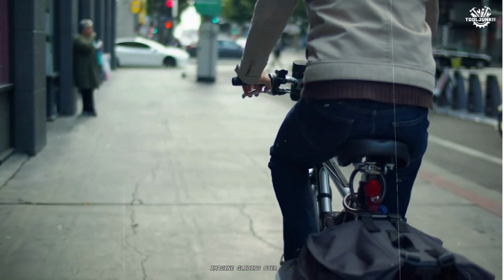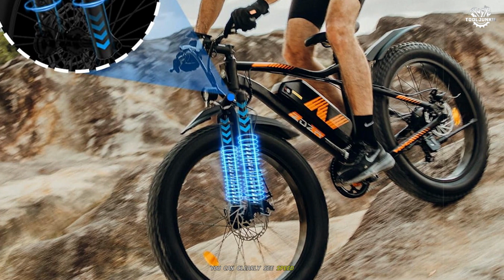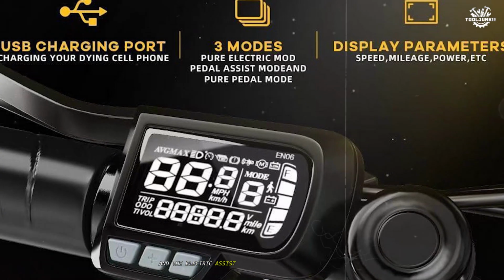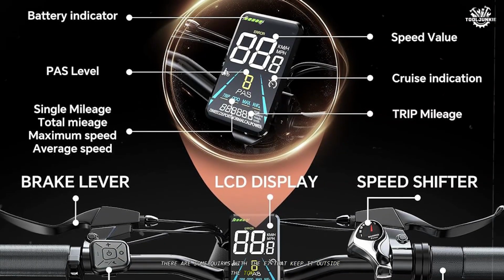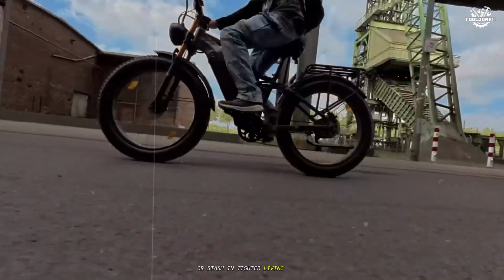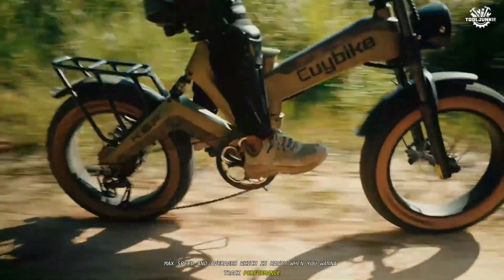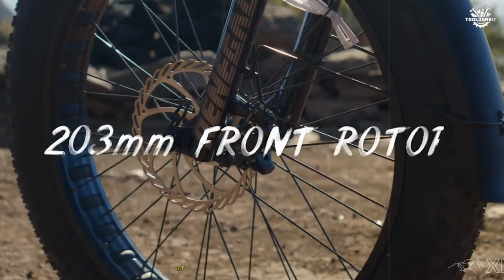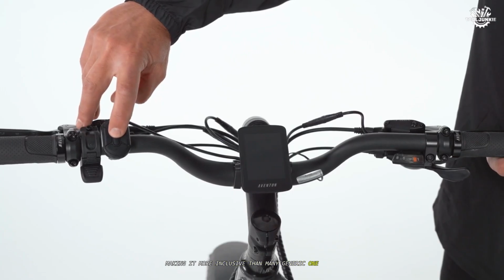7 Best Fat Tire E-Bikes of 2025 (Range, Speed & Power Tested!)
Looking for the *Best Fat Tire E Bikes* or the *Best Fat Tire E Bikes for Adults*? This video dives deep into the world of fat tire electric bikes, exploring what makes these rugged rides stand out for all types of terrain and adventure. Whether you're seeking the *Best Electric Bike in the World* or want to know how a *Fat Tire Electric Bike 2000W* compares to the competition, our comprehensive *fat tire ebike review* covers it all.

Timelaps
0:00 - Intro: Best Fat Tire E-Bikes
0:32 - ZDZA ZA01
2:09 - CBVELO EK4-hei-yydscbv
3:43 - SASIKEIBIKE E7
5:20 - DAMSON R5
7:05 - EUYBIKE Electric Mountain Bike
8:44 - Lectric XPeak 2.0
10:22 - Aventon Aventure.2 Ebike
12:01 - Outro:  Fat Tire E-Bikes Review

Discover the features that set the *Best Electric Bikes* apart, from powerful motors and long-lasting batteries to comfort, durability, and cutting-edge design. We break down the pros and cons, performance stats, and real-world riding experiences, making this the ultimate *electric bike review* for enthusiasts and newcomers alike.

If you're searching for an *Electric Bike for Adults* that combines speed, stability, and style, or if you're after the *Fastest Electric Bike* with fat tires for off-road thrills, this guide has you covered. Our expert insights on *fat tire electric bikes* ensure you get the best value and performance, no matter your budget or riding style.

Ready to find your perfect *ebike*? Join us as we explore the top contenders and help you choose the *best electric bike* for your next adventure!

⚠️ Copyright Information:
Some of the clips used in this video are for educational/promotional purposes and were gathered from various sources.